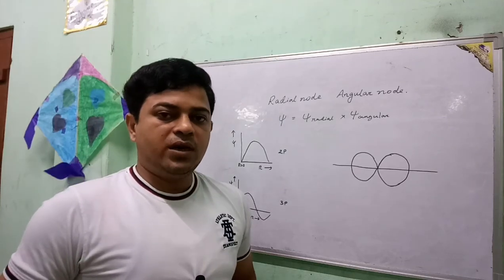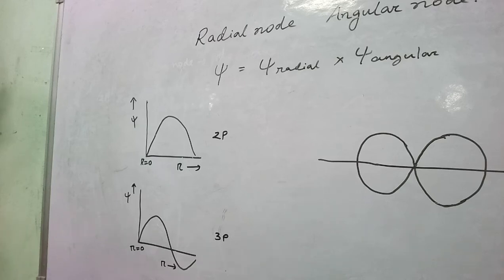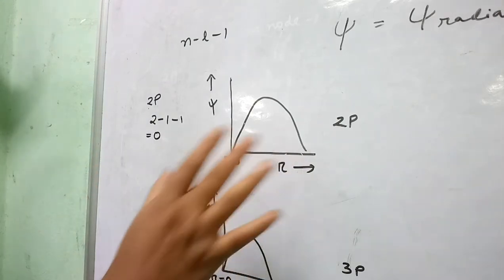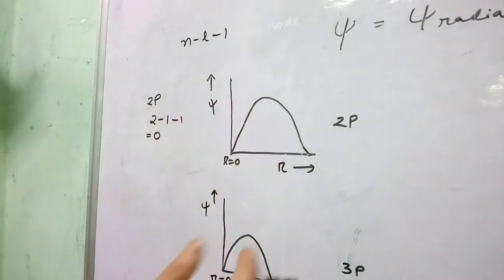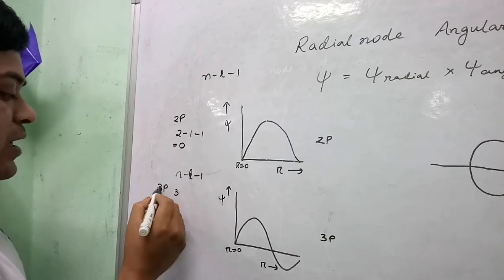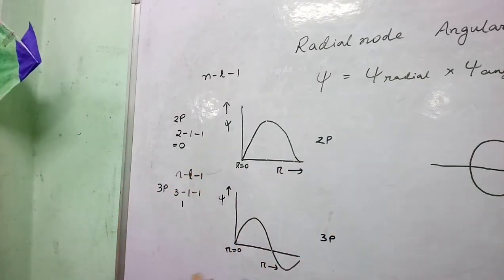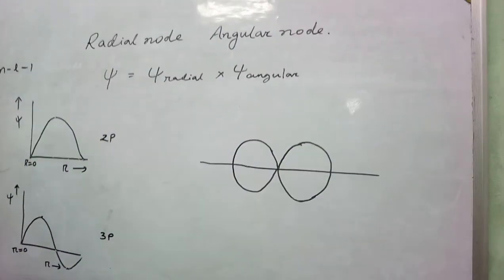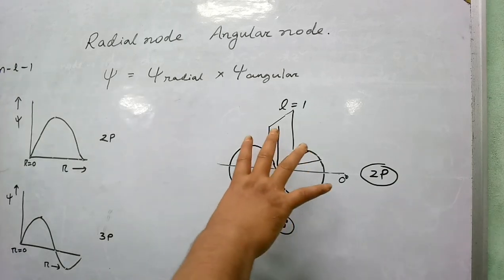class XI.atomic structure#27. Concept of radial node.angular node.